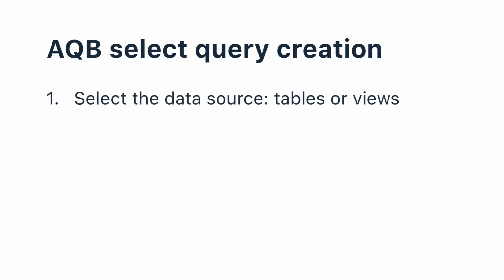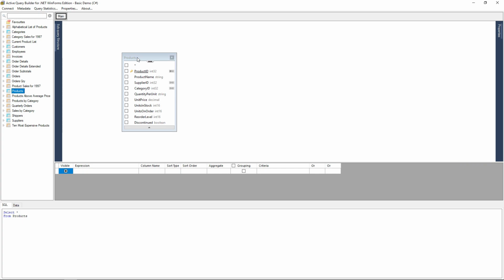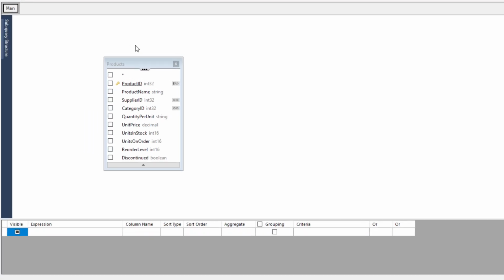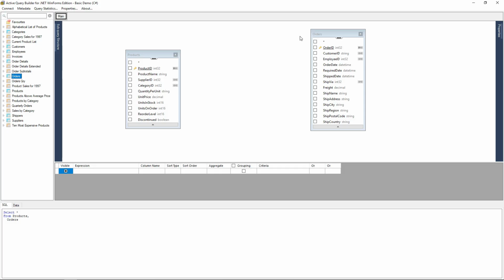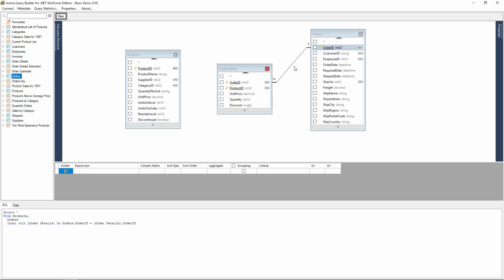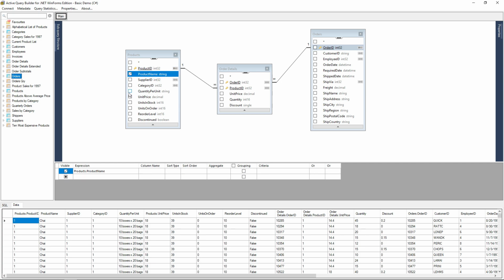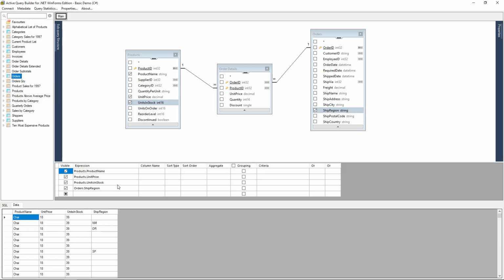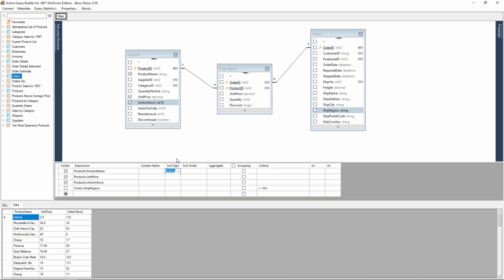Build Your First SQL SELECT Query Visually with Active Query Builder | Softwarelead for AQB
Create clean, filtered, and sorted SQL queries without writing code. In this beginner-friendly tutorial by AQB, showcased on Softwarelead, you'll learn how to:
Link multiple tables with joins visually
Select and filter the exact columns you need
Remove duplicates and apply sorting
A perfect starting point for mastering SQL with an intuitive visual tool.